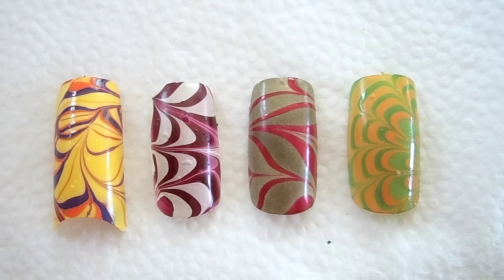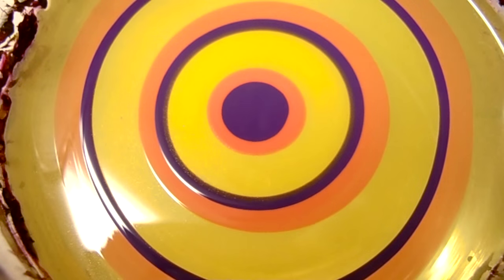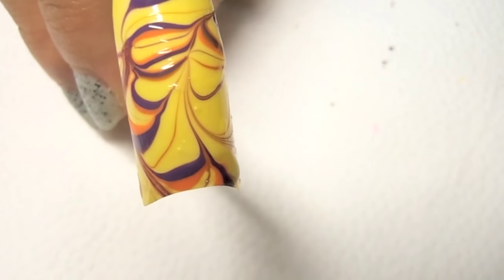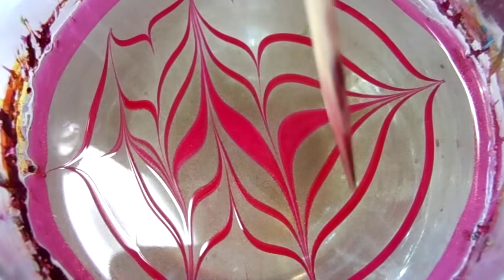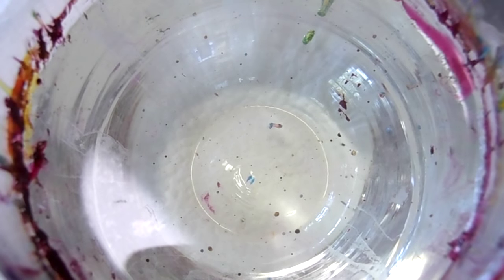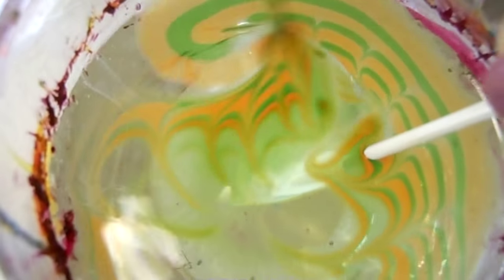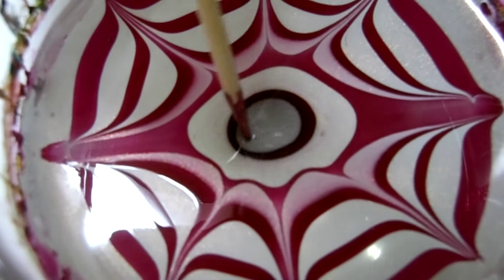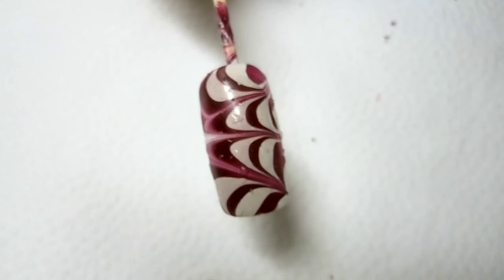4 easy water marble for beginners (Halloween & Fall)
Here are 4 color combinations for the Halloween and Fall season.  I usually do a lot of colorful designs or girly combinations.  Today, I decided to change it up a little bit and do water marble with dark colors.  These are super fun and easy!  Try them out and you will love the results!

Yellow, orange and purple swirl design:
Yellow = Zoya darcy
Orange = Zoya jancyn
Purple = Zoya mira

Red and green black chevron design:
Red = Wet n' wild 463 jezebel
Green black = Zoya mini anais

Orange and green floral design:
Orange = Wet n' wild 405 sunny side up
Green = Sinful colors 1105 exotic green

Red and gray spider web design:
Red = Ulta berry busy
Gray = Ulta rsvp

Check out my step by step tutorial to get water marble designs on your real nails,